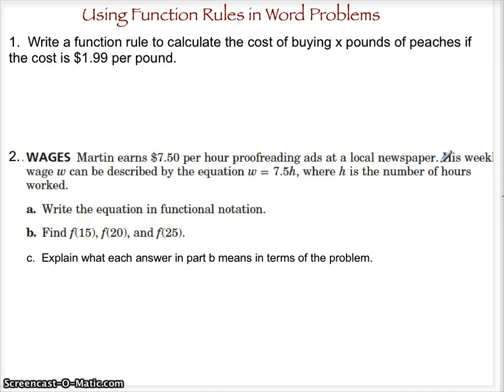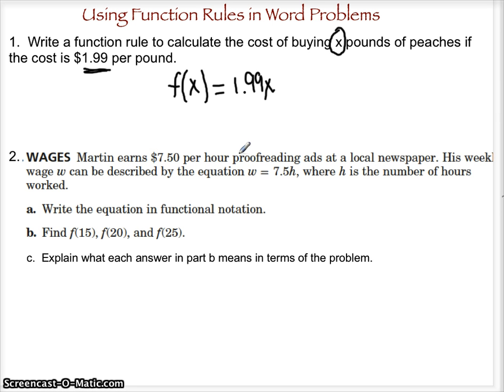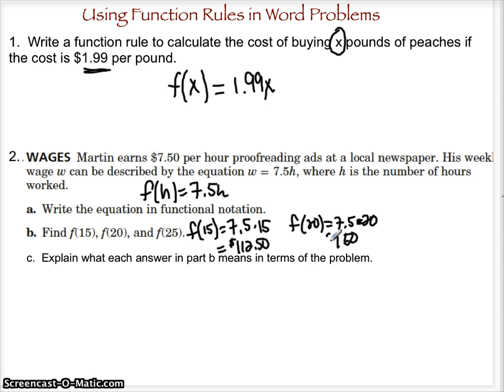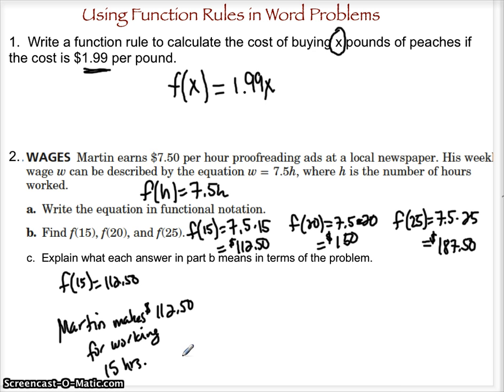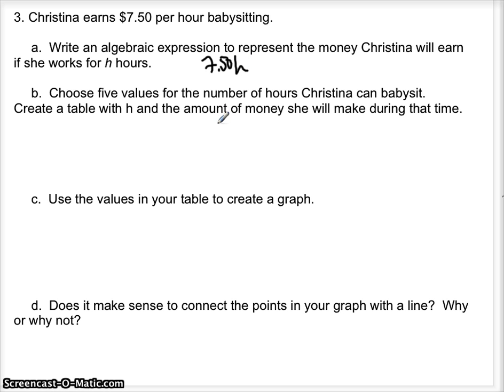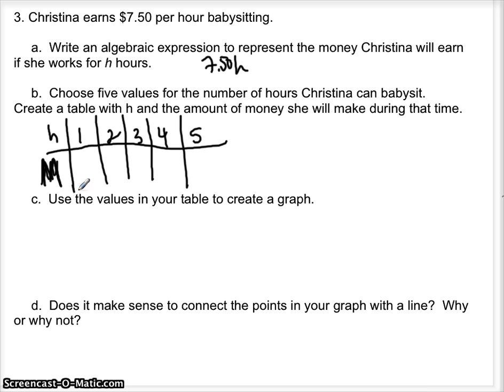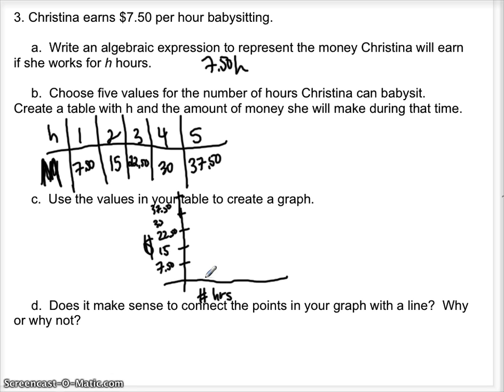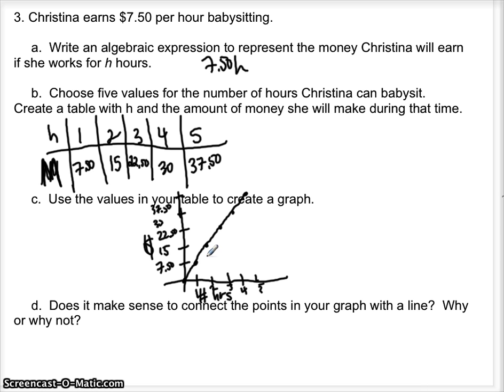Topic 7 Part 2B Functions - word problems